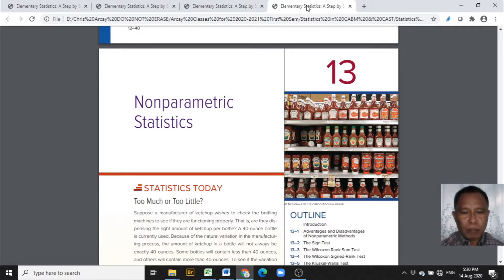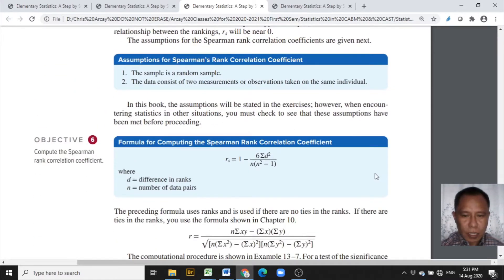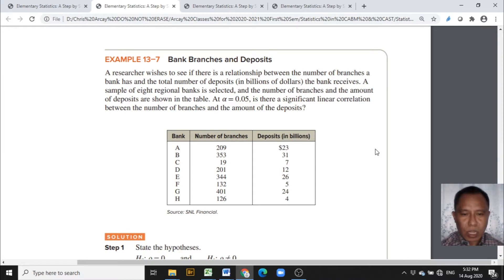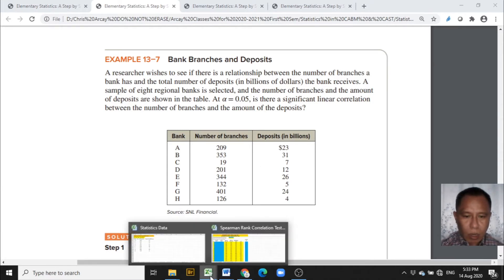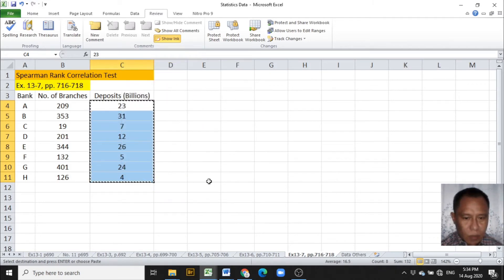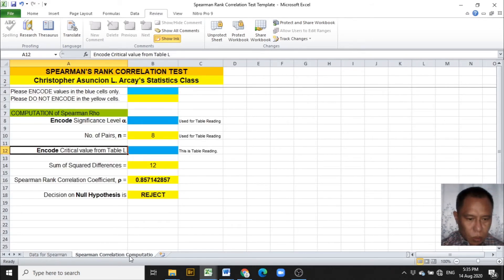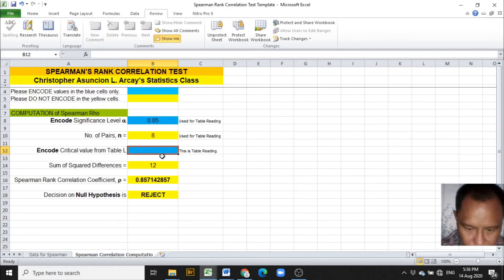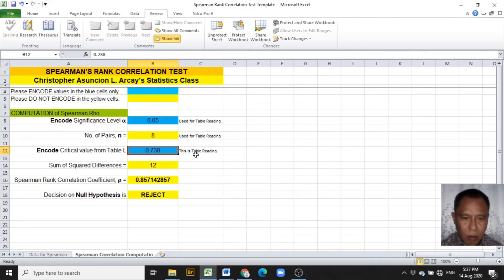Excel Tutorial on Spearman Rank Correlation Coefficient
This is an excel tutorial on how to compute a nonparametric Spearman Rank Correlation Coefficient in a test of hypothesis using an excel template that only needs encoding of the given data, squares of rank differences, level of significance, and critical value. The excel template includes the decision whether to reject or not the null hypothesis.